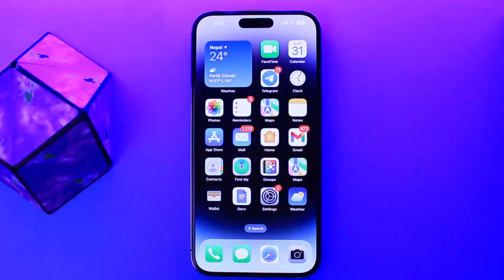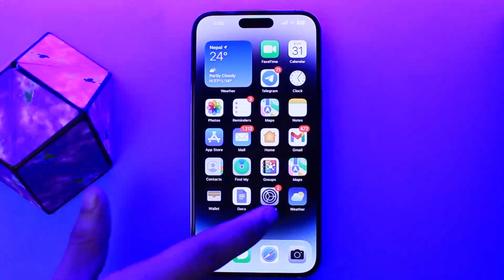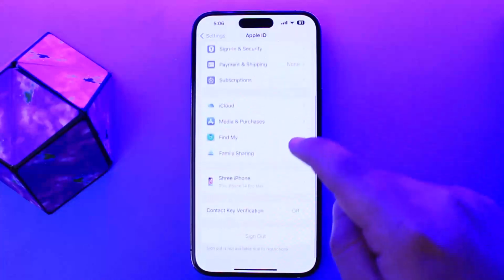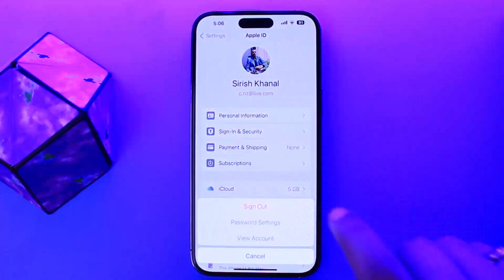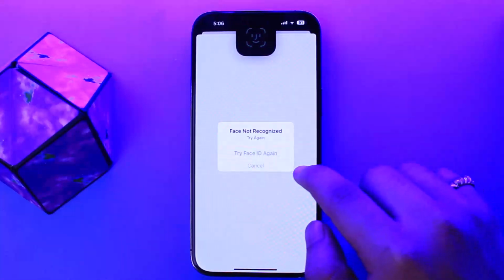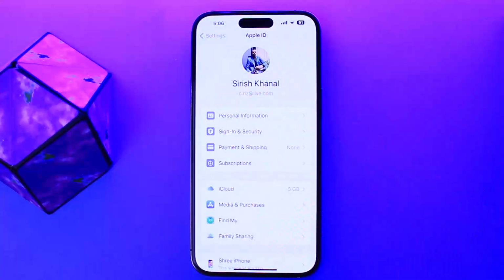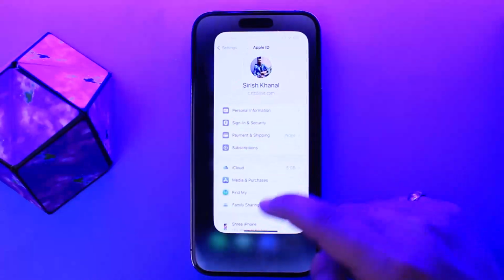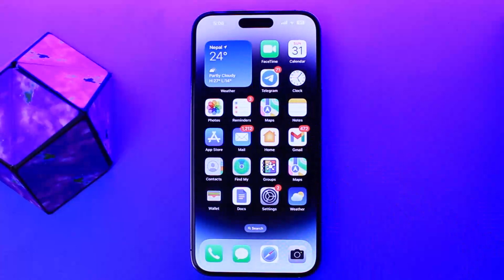How To Change Region In App Store !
In this tutorial video, I will simply show you how to change Region In App Store. So just make sure to watch this video till the end.

~ Video Chapters:
0:00 Introduction
0:11 Change App Store Region
0:56 Outro